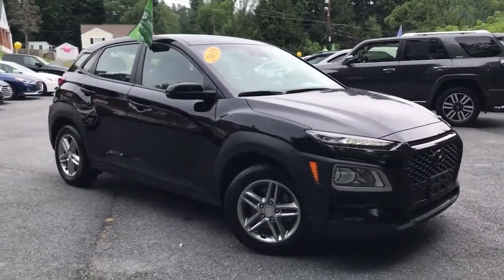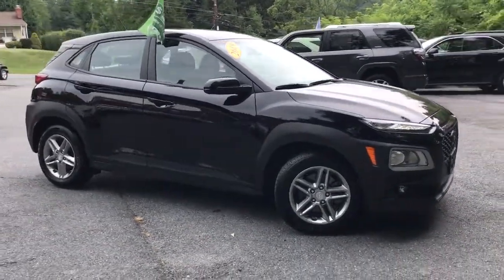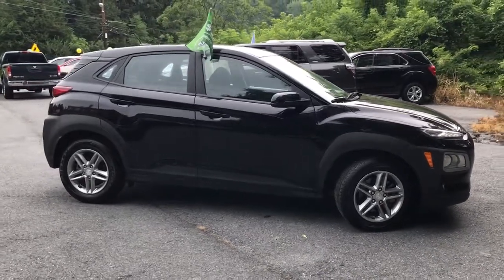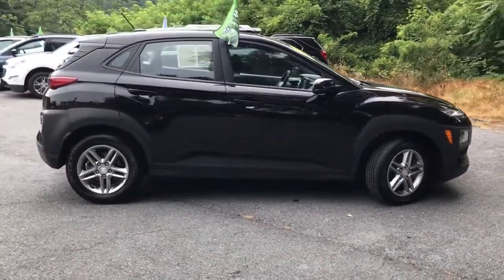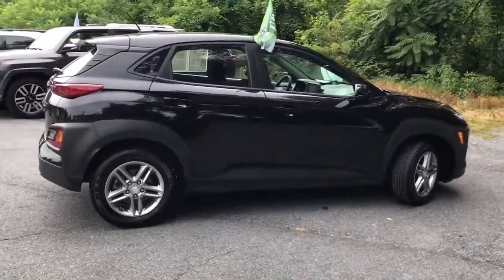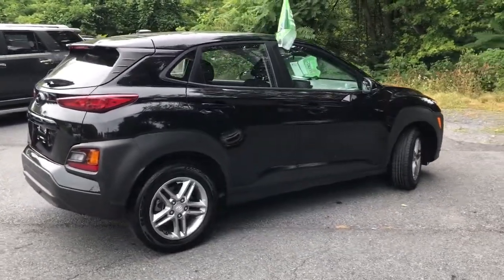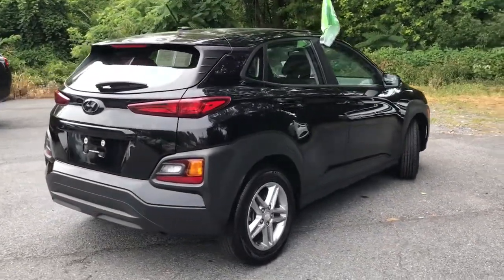2019 Hyundai Kona Middletown, Frederick, Gaithersburg, Hagerstown, Winchester, MD 23502A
Ultra Black Pearl Used 2019 Hyundai Kona available in Middletown, Maryland at Braddock Motors. Servicing the Frederick, Gaithersburg, Hagerstown, Winchester, MD area.

Braddock Motors
6921 Urner Ave

MD State Inspected * Clean Carfax * Android Auto * Apple Car-Play * Bluetooth * Hands Free * MP3 * USB Port * Premium Audio * All Wheel Drive / AWD * Rear Backup Camera * Premium Wheels * Remote keyless entry * Steering wheel mounted audio controls.brbrUltra Black Pearl 2019 Hyundai Kona SE I4 6-Speed Automatic with Shiftronic AWD 25/30 City/Highway MPGbrbrAwards:br  * 2019 KBB.com 10 Best SUVs Under $30,000   * 2019 KBB.com Best Buy Awards   * 2019 KBB.com 10 Coolest New Cars Under $20,000brbrCALL NOW!!! Good/Bad Credit/No Credit OK...IN-HOUSE Financing Available NEW First Time Buyers Program!! NO Money Down Programs!! 30 Day/1000 Mile Warranty...Free Carfax Visit us at BraddockMotors.com...Please note in the interest of full disclosure our processing fee is $495 (not required by law)...These Prices are only good thru our qualified lenders..Green Tag Sale prices may change daily based on live market data..CALL NOW!!!